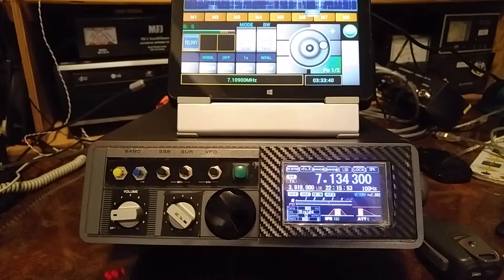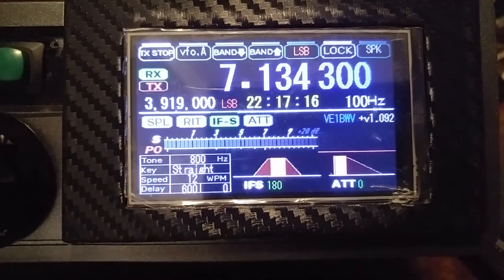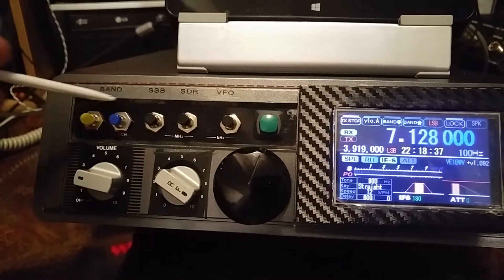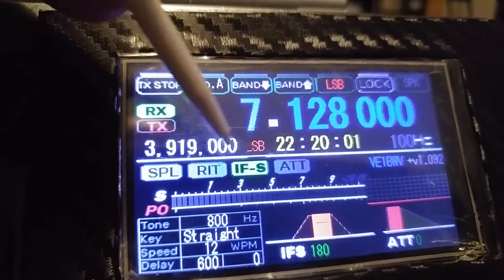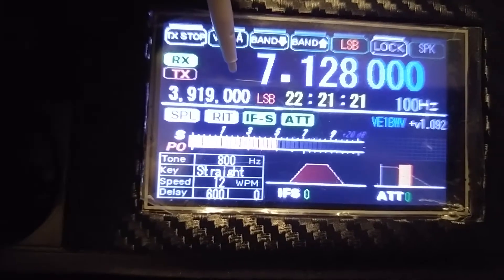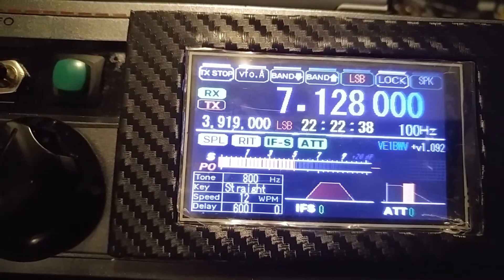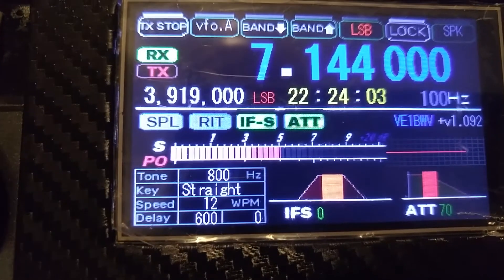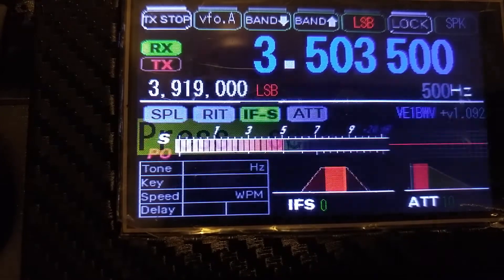Nextion Display on a UBITX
Pre release view of a new display for the UBITX
Firmware Created by Dr. Ian Lee (KD8CEC)
The modified screen was created By Allen - KN4UD

Nextion touch display 3.2E
Only 4 wires to connect +5 gnd and 2 for serial connection to raduino
Adds a professional look and function to ubitx radio.
Very quite, no detectable noise

73
Joe
VE1BWV